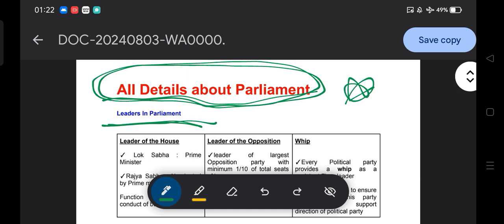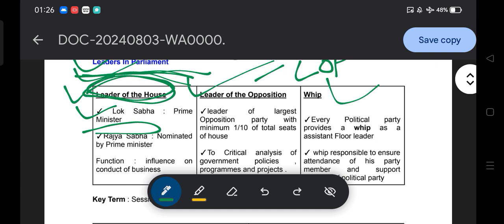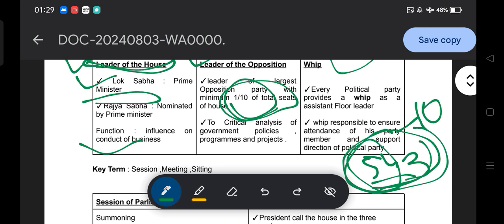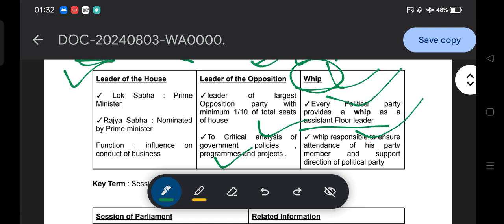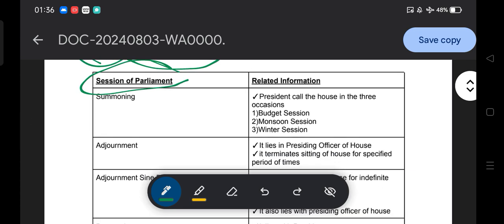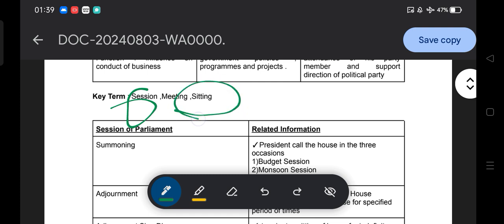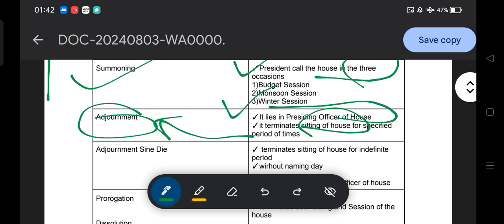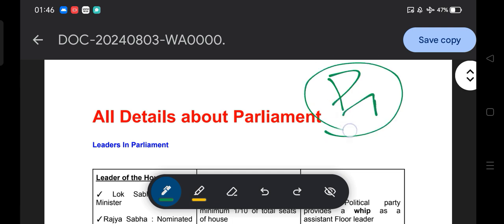All Details about Parliament/Ssb Lecture ,PGT and Opsc PGT /odisha recruitment/pol.sc.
All Details about Parliament/Ssb Lecture ,PGT and Opsc PGT /odisha recruitment/pol.sc#exam